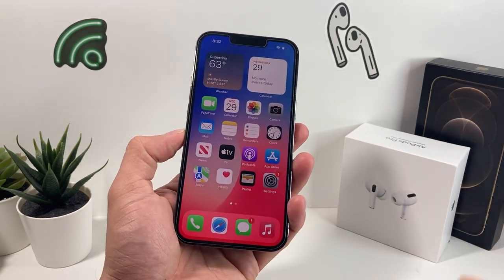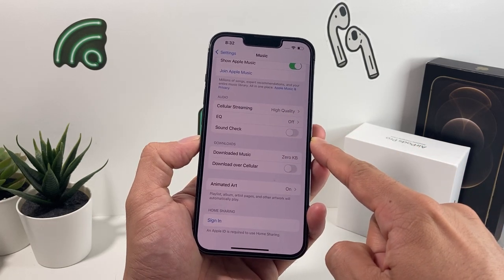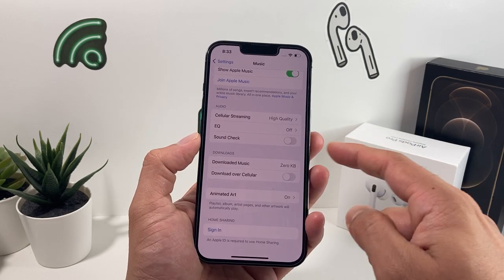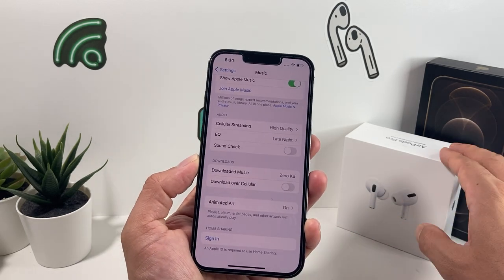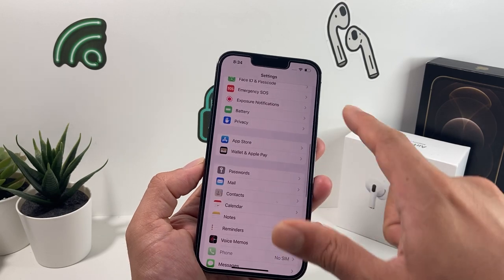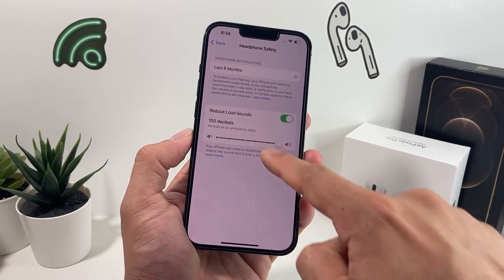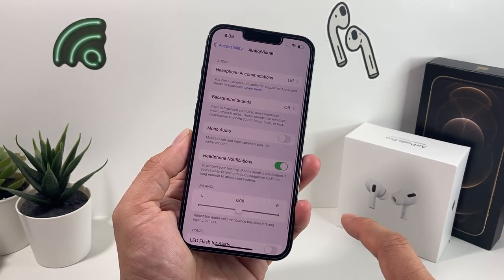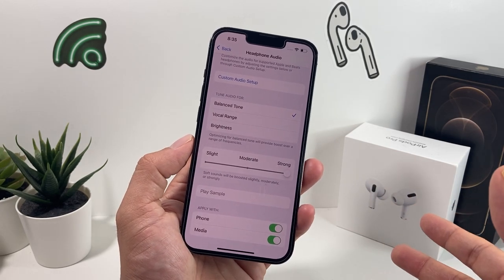How to Increase Max Volume on iPhone and AirPods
There's few things you can do to increase the max volume on your iPhone speaker or AirPods. We share few tips to check you get the most volume out of your device.